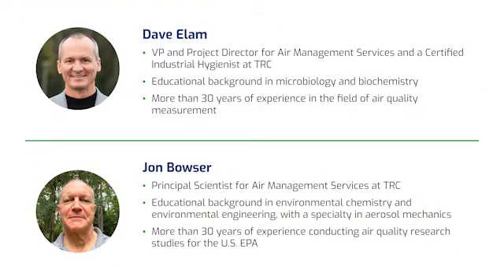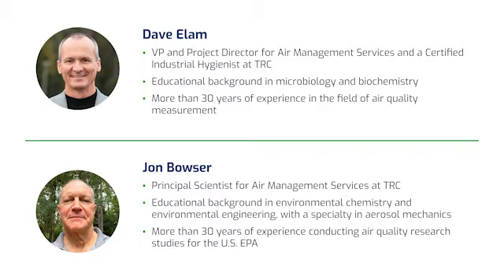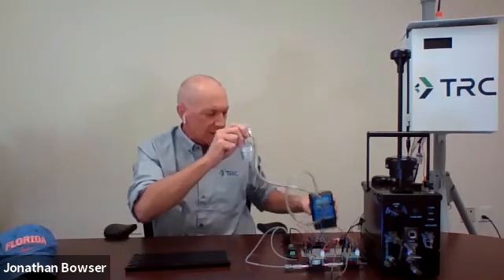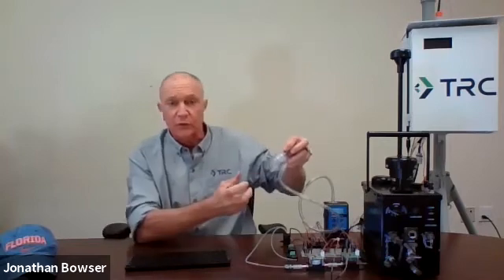TRC Talks - Air Testing for the Virus that Causes COVID-19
TRC has developed the first commercially available air test to specifically detect the SARS-CoV-2, the virus that causes COVID-19.